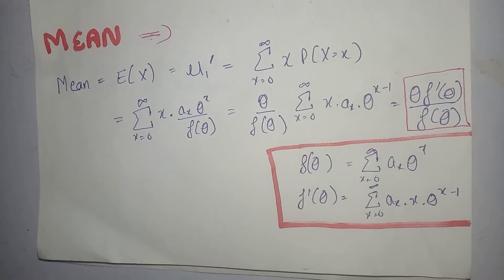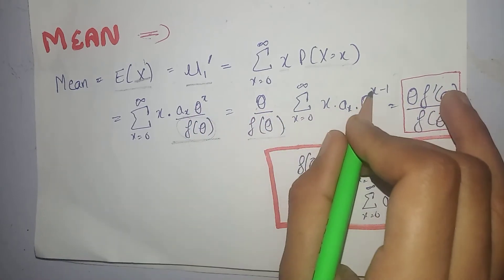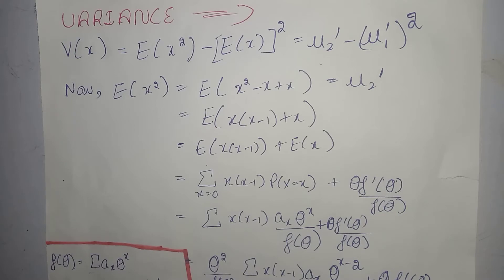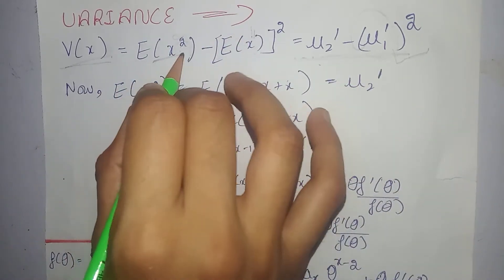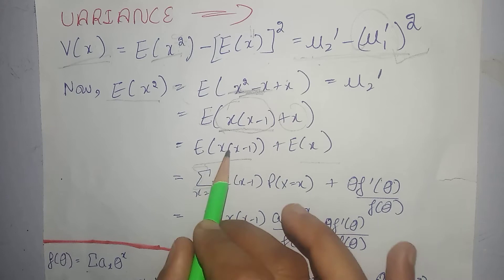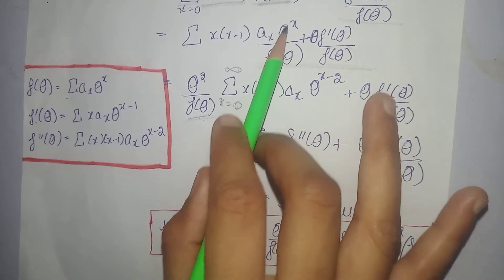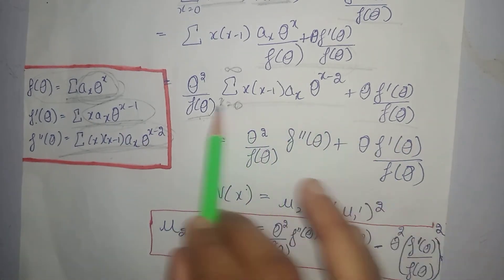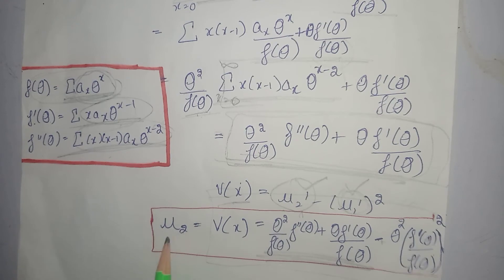mean and variance of power series distribution | moments about mean and origin of power series distr